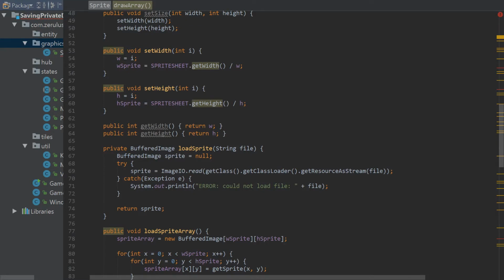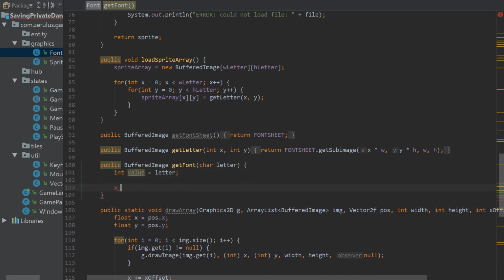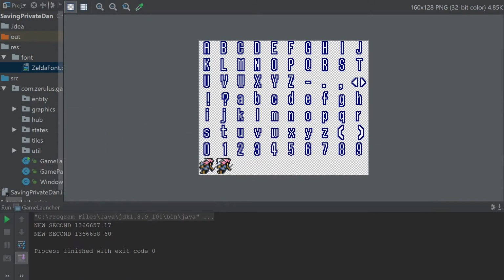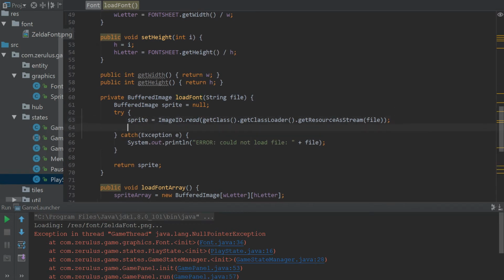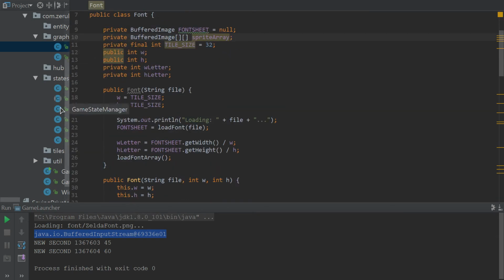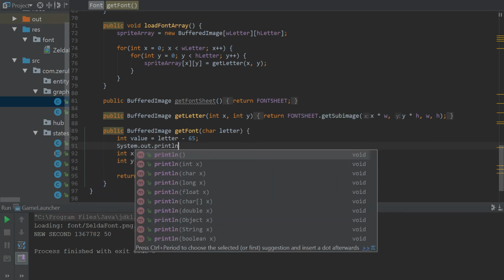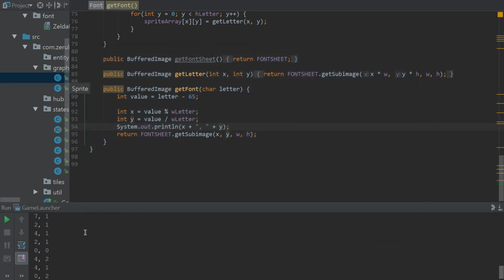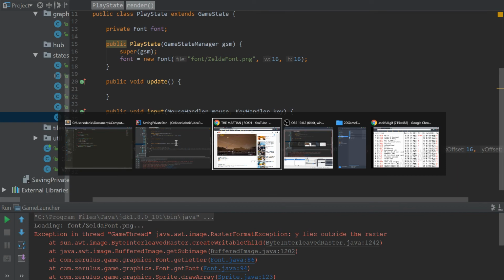Java 2D Game Programming Episode 7 - Font and Stuff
So... this video was something else. Basically, this video shows you how to make a font class based on a .png image file